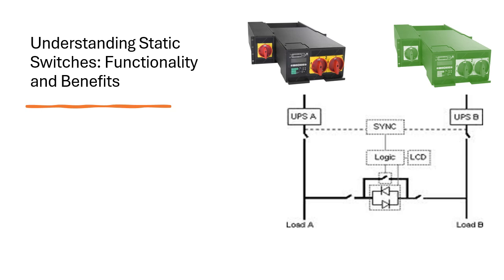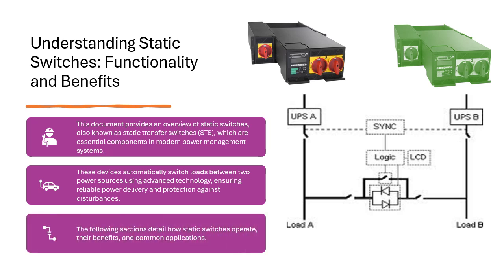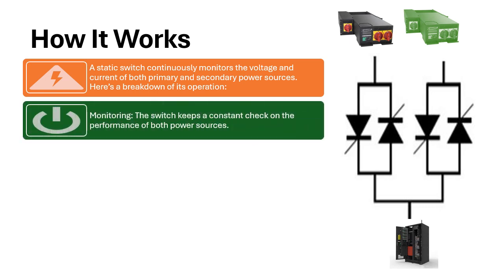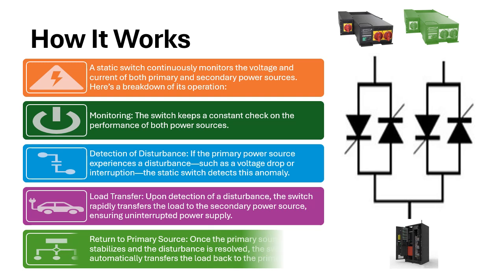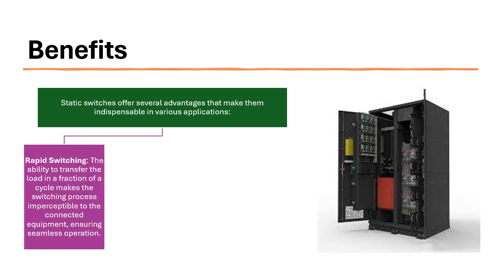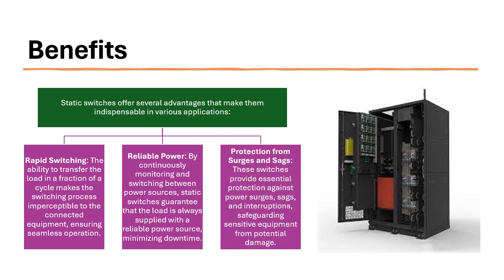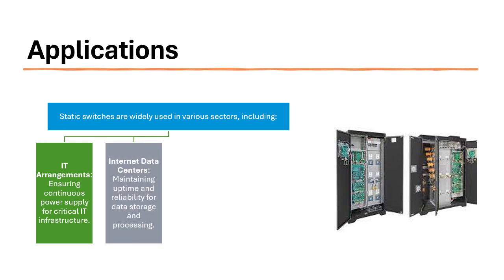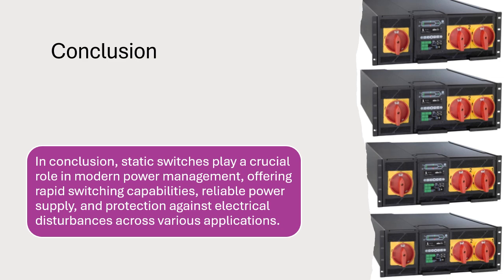Understanding Static Switches: Functionality and Benefits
This document provides an overview of static switches, also known as static transfer switches (STS), which are essential components in modern power management systems.
These devices automatically switch loads between two power sources using advanced technology, ensuring reliable power delivery and protection against disturbances.
The following sections detail how static switches operate, their benefits, and common applications.
A static switch continuously monitors the voltage and current of both primary and secondary power sources. Here’s a breakdown of its operation:
Monitoring: The switch keeps a constant check on the performance of both power sources.
Detection of Disturbance: If the primary power source experiences a disturbance—such as a voltage drop or interruption—the static switch detects this anomaly.
Load Transfer: Upon detection of a disturbance, the switch rapidly transfers the load to the secondary power source, ensuring uninterrupted power supply.
Return to Primary Source: Once the primary source stabilizes and the disturbance is resolved, the switch automatically transfers the load back to the primary source.
Benefits
Static switches offer several advantages that make them indispensable in various applications:
Rapid Switching: The ability to transfer the load in a fraction of a cycle makes the switching process imperceptible to the connected equipment, ensuring seamless operation.
Reliable Power: By continuously monitoring and switching between power sources, static switches guarantee that the load is always supplied with a reliable power source, minimizing downtime.
Protection from Surges and Sags: These switches provide essential protection against power surges, sags, and interruptions, safeguarding sensitive equipment from potential damage.
Applications
Static switches are widely used in various sectors, including:
IT Arrangements: Ensuring continuous power supply for critical IT infrastructure.
Internet Data Centers: Maintaining uptime and reliability for data storage and processing.
Telecommunication Centers: Supporting uninterrupted communication services.
Airport Security Systems: Providing reliable power for essential security operations.
Conclusion
In conclusion, static switches play a crucial role in modern power management, offering rapid switching capabilities, reliable power supply, and protection against electrical disturbances across various applications.